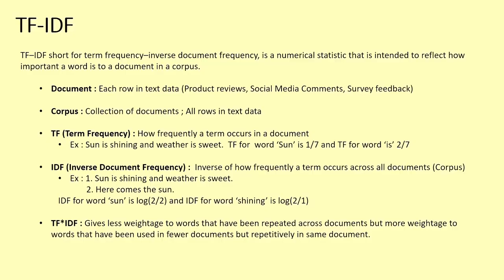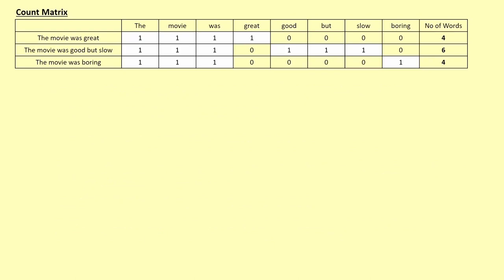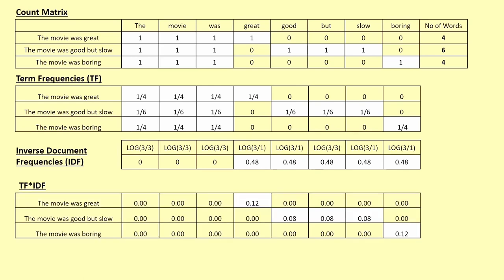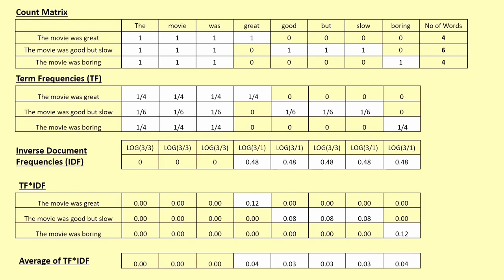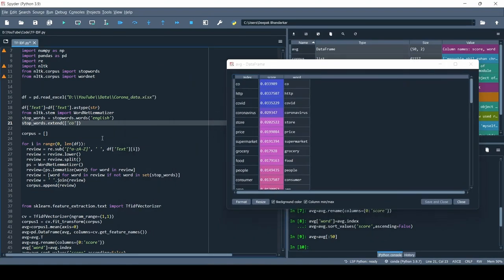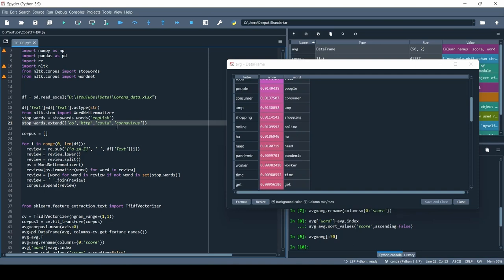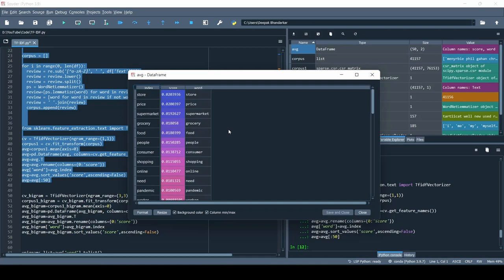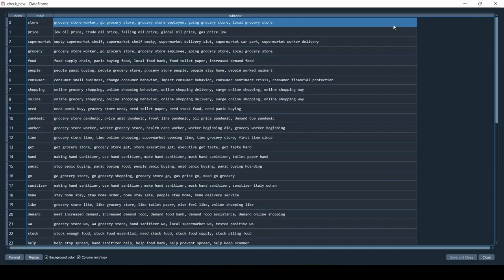NLP - Keyword Extraction using TF-IDF in Python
Learn how to automatically extract Keywords from Large Text data using TF-IDF in Python.